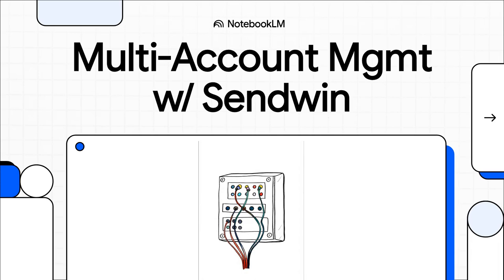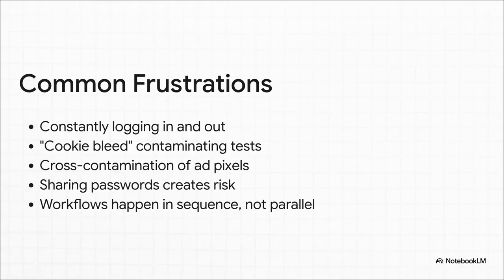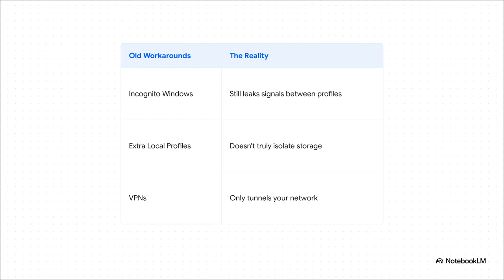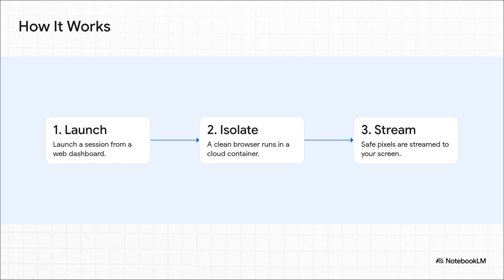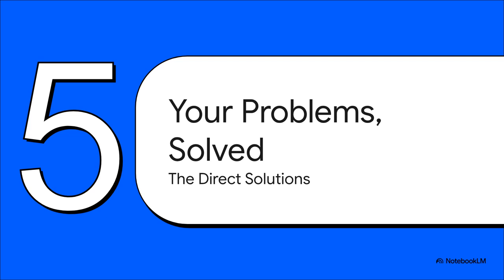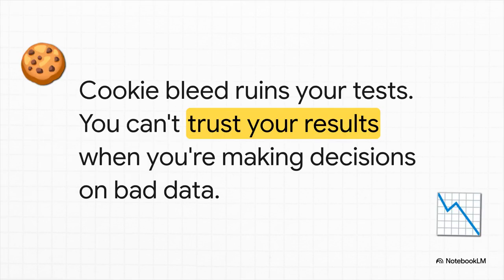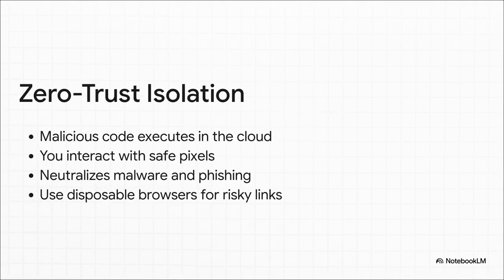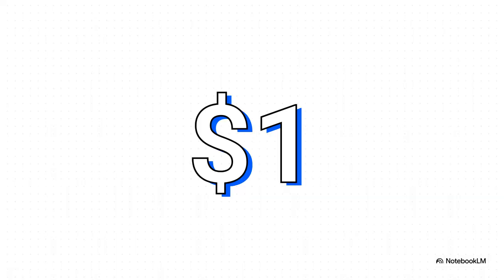Multi-Login Profiles for Teams: Clean, Parallel Sessions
The video is an extensive excerpt promoting Sendwin, a cloud-based multi-login browser specifically designed for teams managing numerous online accounts. The text highlights how Sendwin overcomes the limitations of traditional methods (like incognito mode or VPNs) by running each account in an isolated, clean cloud session with separate cookies and storage, thus preventing cross-contamination and improving security. Key features include the ability to run many accounts in parallel, session sharing without password exposure, geo-testing via global endpoints or proxies, and zero-trust browser isolation which executes code remotely to protect the user's device. The material outlines use cases for marketers, e-commerce sellers, and developers, details security protocols like AES-256 encryption, and provides pricing details for Pro and Team tiers, including a low-cost trial.